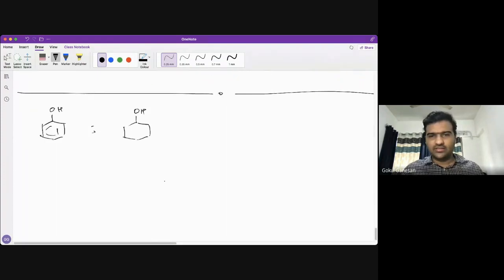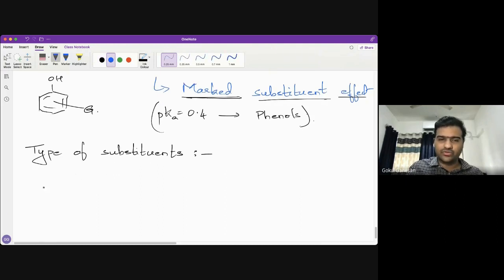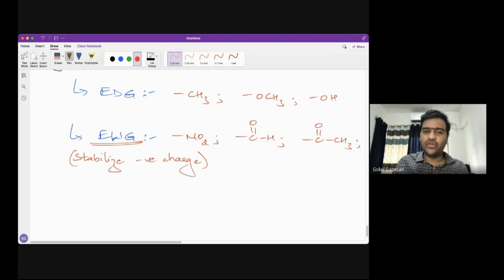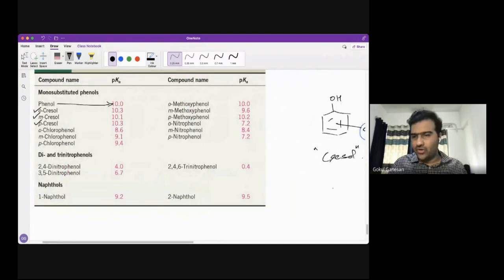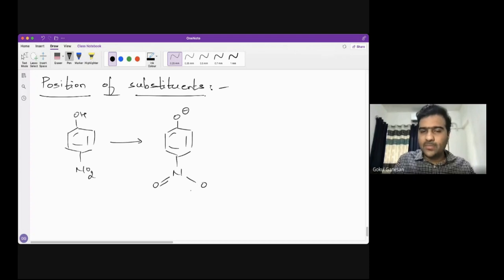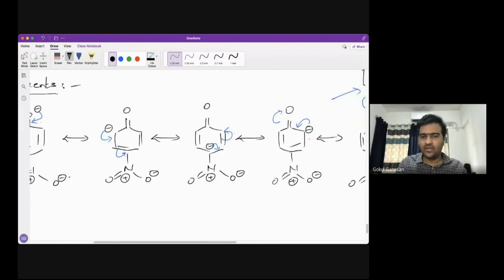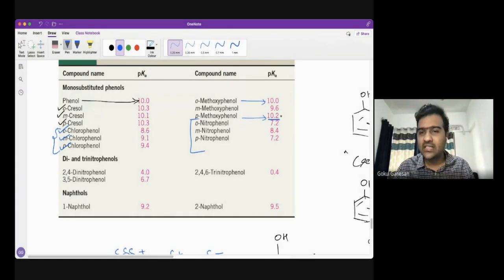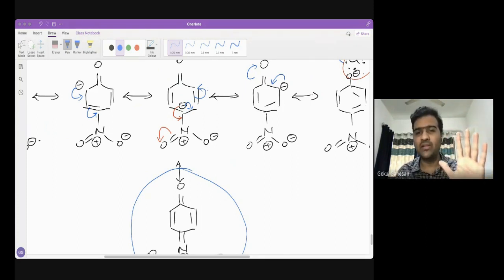Acidity of Phenols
Substituent effect on the acidity of phenols